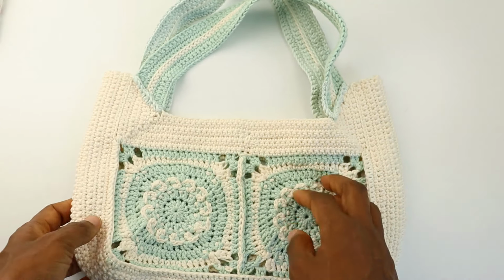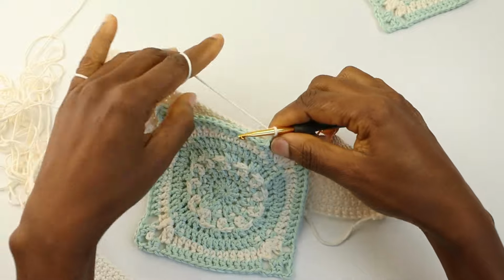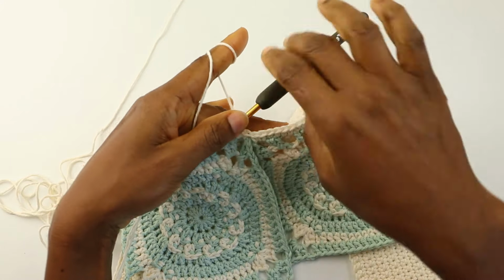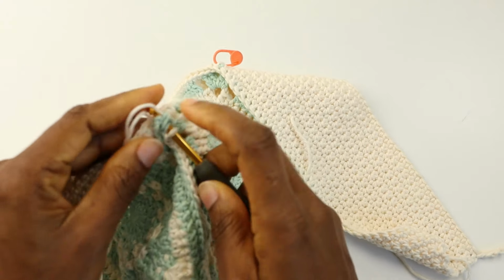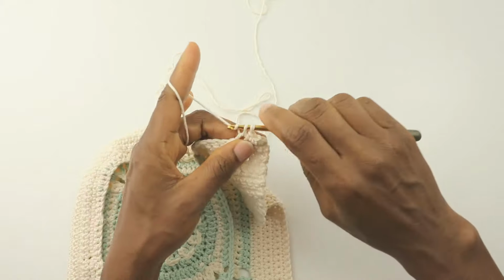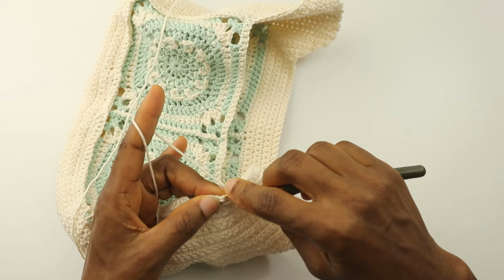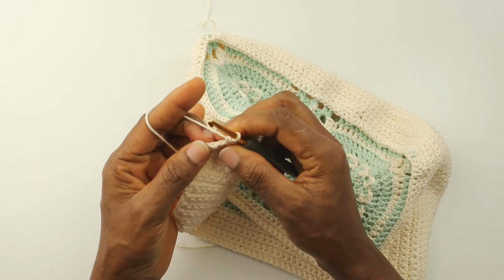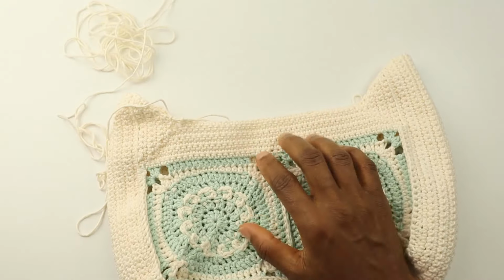From Crochet Square to Crochet Bag | Step-by-Step Tutorial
Hello Craftees, been a minute since the last video on this channel. Life happened!
Let me ease you back into crocheting with me with this new crochet bag tutorial. This is a follow-up from the previous video where we made the crochet squares. Now, we will use those squares to crochet a cute tote.

Materials:
- DK or worsted weight cotton yarn in 2 colours (same as used for the squares).
- 4mm hook
- stitch marker
- tapestry needle

Chapters:
00:00- 01:23 – Intro & description of crochet project
01:24-02:53 - Start panel of crochet tote
04:08-14:40 - Join the crochet squares to the panel with Single Crochet
15:05-20:45 - Join the crochet squares in the centre with slip stitches
22:05-42:31 - Extend the body of the crochet tote